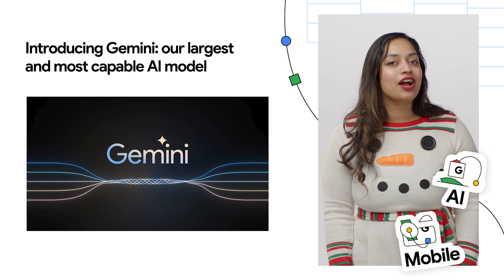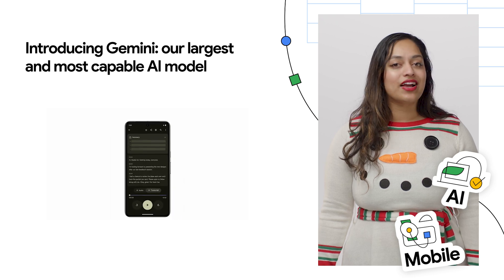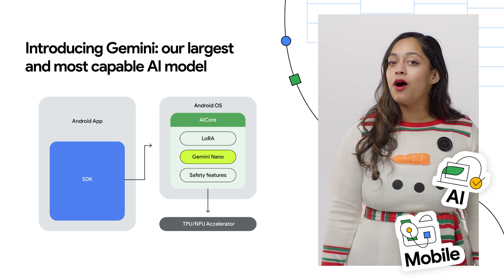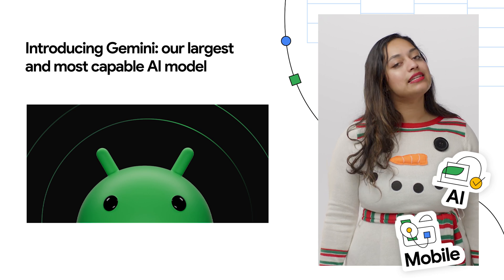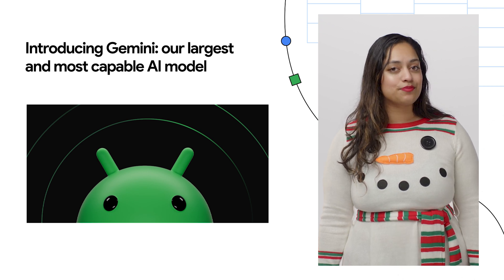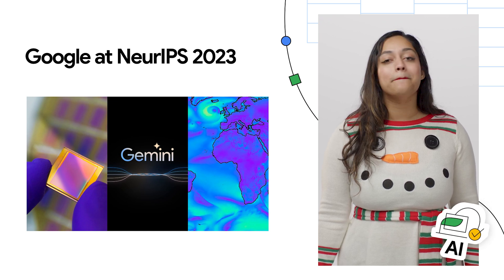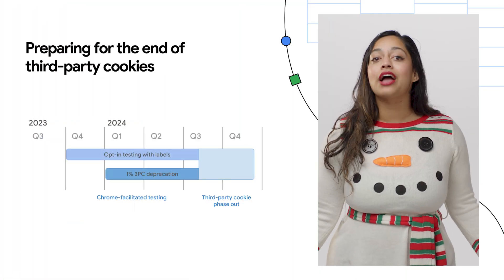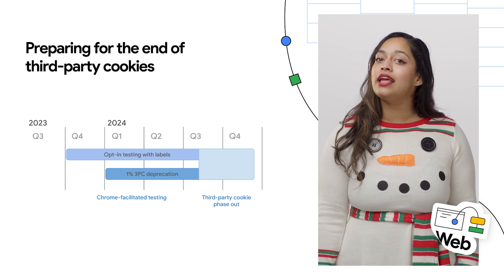Introducing Gemini, Google at NeurIPS 2023, and more dev news!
0:00 - Intro
0:08 - Introducing Gemini
0:55 - Google at NeurIPS 2023
1:12 - Preparing for the end of third-party cookies

Here to bring you the latest developer news from across Google is Meghan. Tune in every week for a new episode, and let us know what you think of the latest announcements in the comments below.